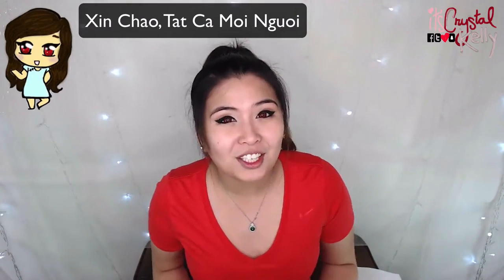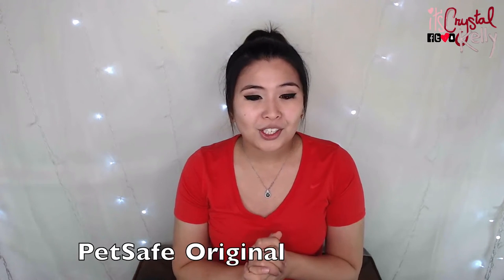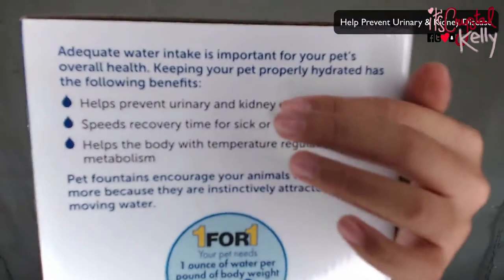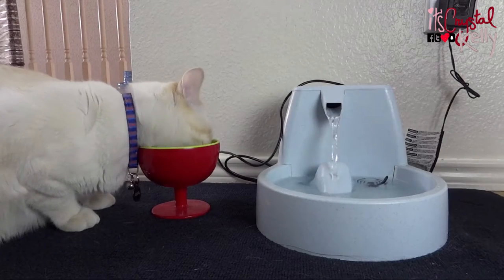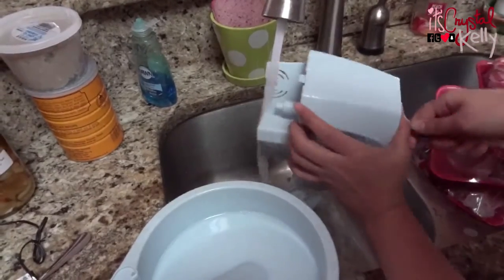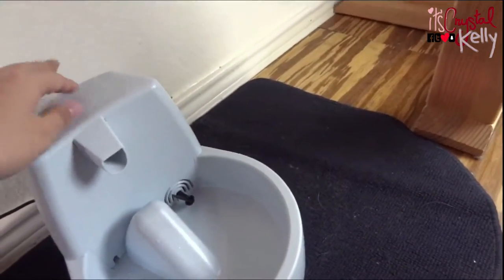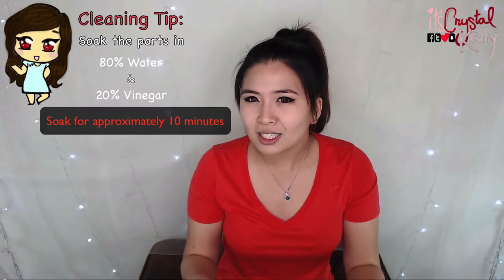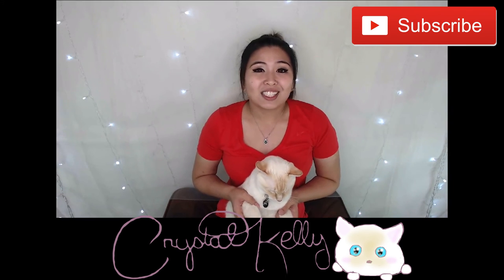First Impression: Petsafe Original Drinkwell Pet Fountain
Trying out this Pet Fountain for my lovely cat, Max. Pros and Cons of this products and is it something worth your money and time?

For those of you who have indoor pets/fur babies. You guys might want to check out this super awesome pet fountain.

I am a huge germaphobe and having a cat who tends to drink from the faucet, just imagining all the bacteria entering his body bothers me. What did I do? Online shop... my horrible and reasonable addiction.

Good for:
-Cats
-Dogs
-Birds
-Reptiles

Not best for:
Hamsters
Mouse
Small creatures